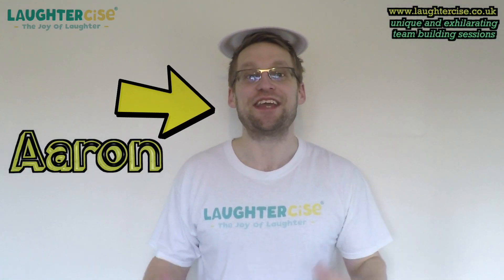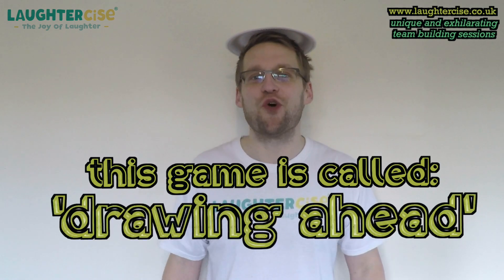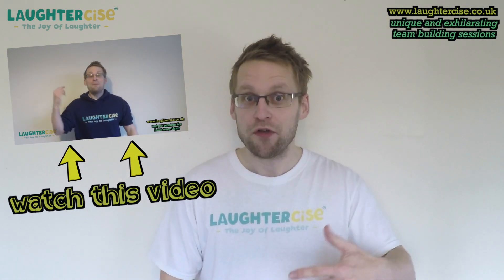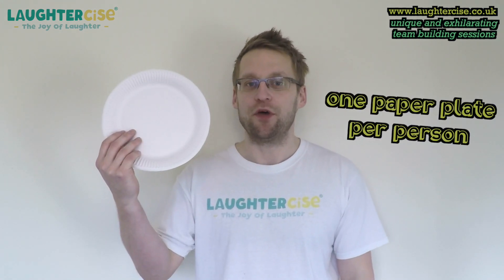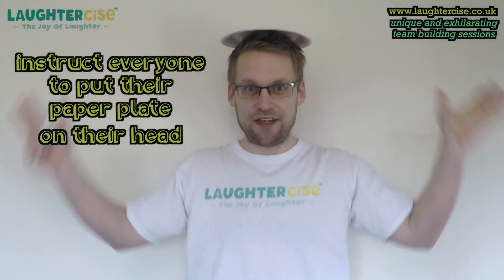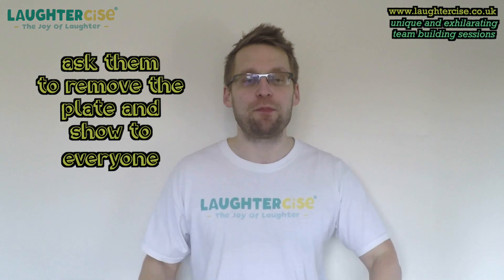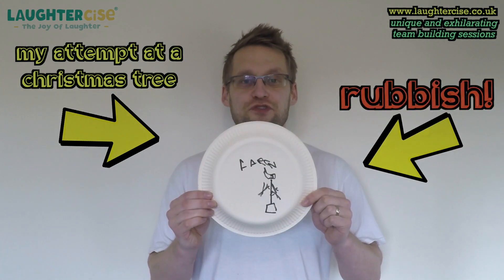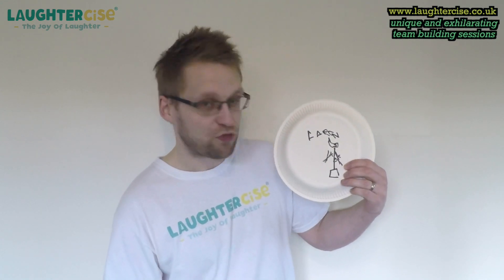Draw Ahead With This Team Building Energiser!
Have you ever put a paper plate on your head and attempted to draw on it?
The answer is probably no! Watch this video to see why it makes a unique TeamBuildingEnergiser! 😀

📣 Unleash the power of collaborative drawing:
• No artistic skills required!
• Guaranteed giggles
• Perfect for in-person or virtual team events

Why "Drawing Ahead" works wonders:
• Sparks innovation 💡
• Breaks down communication barriers 🗣️
• Builds trust through shared experiences 🤝
• Boosts problem-solving skills 🧩

🏢 Who needs this?
• Teams seeking a creativity boost
• Departments looking to improve collaboration
• Remote workers craving connection
• Any group ready for a fun challenge!

🌟 Did you know? Creative activities can increase workplace productivity by up to 20%!
Ready to draw your team closer? Visit laughtercise.co.uk now!